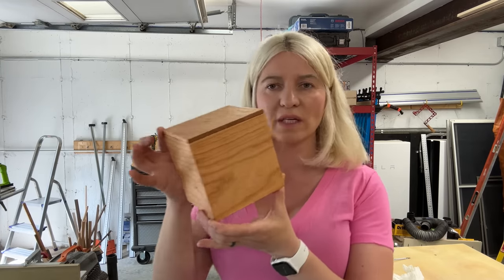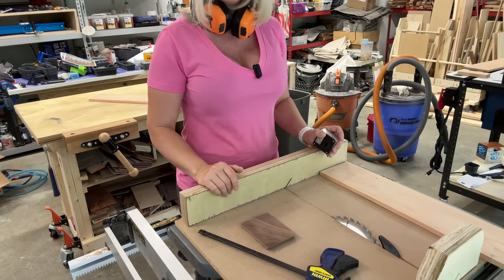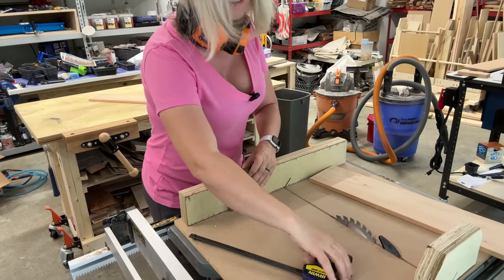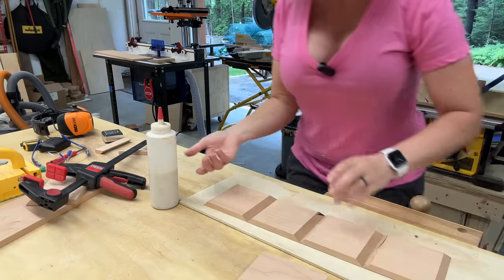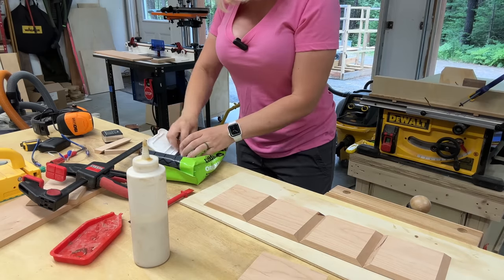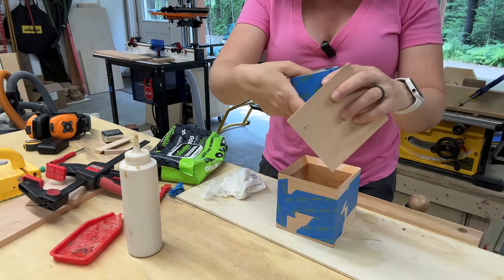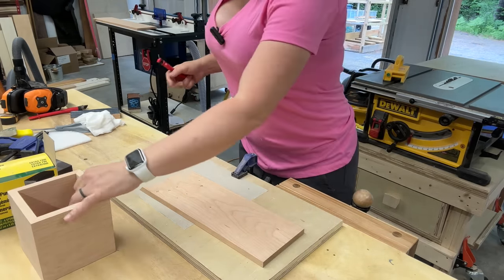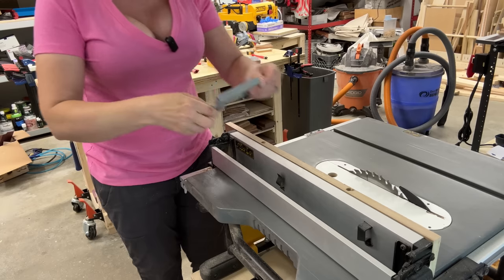The easiest way to make a box. NO MEASURING! Woodworking project that sells. How to make a box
Today we are going back to basics and making a very simple but elegant box. Will do miter corners and a simple easy to make rabbet lid. This is an easy project you could do for cheap and it only take about 15-20 minutes. For the finish I will be using one of my favorite wood finishes, Osmo.

Thin Walnut Boards 1/2" x 8" x 24". Craft Lumber (10 Pack).
1/2” x 6” x 24” Cherry Solid Hardwood Unfinished for Crafts, DYI, Scroll Saw, Woodworking and Laser Engraving (1pc).
TS2000 Heavy Duty 10” 24 Tooth Rip Table Saw Blade.
Crocodile Cloth Industrial Hand & Tool Cleaning Wipes - Heavy-Duty 10" x 15" Size Multi-Surface Cleaning Wipes, 100 Count Per Package. Water Based Solution with Extreme Cleaning Power. Safe on Skin.
PORTER-CABLE Sandpaper Roll, Adhesive-Backed, 4 1/2-Inch X 10-Yard, 120-Grit (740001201).
3M CP000-6P-CC Sanding Sponge Extra Fine Grit, 3-3/4 in x 2-5/8 in, Black, 6 Count.
Milescraft 7209 Universal Fence Clamp 4-Pack - For Mitre Saws, Router Tables, Table Saws- Clamping Squares - 3/8" Rod - Rigid Aluminum Body - Woodworking Clamps.
OSMO Polyx Hard Wax Oil .75 L (25.3 Fl. Oz.).
3M 07445 Cleansing Pad.
Sellars 58202 ToolBox White Rags Box, 10" x 12" (6 Boxes of 200 Sheets).
Justrite Just Rite 6 Gallon Oily Waste Can, Red, 15.9/.